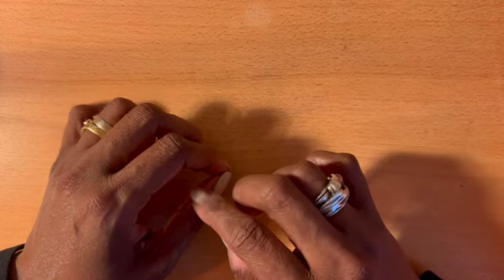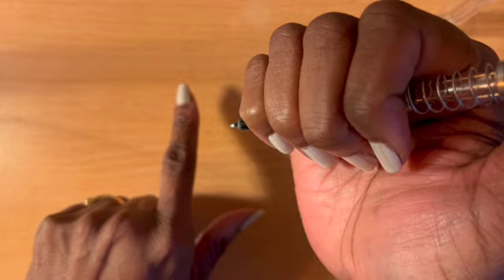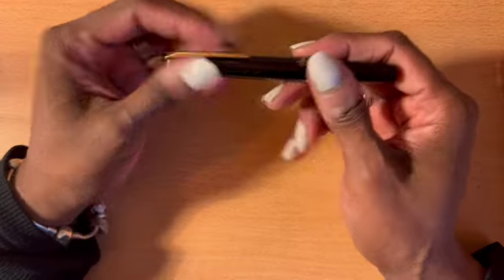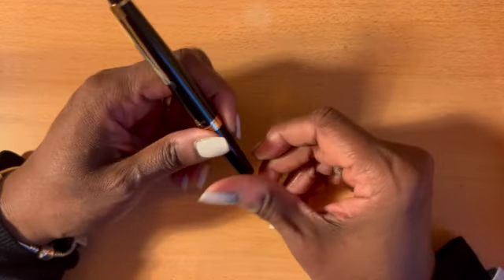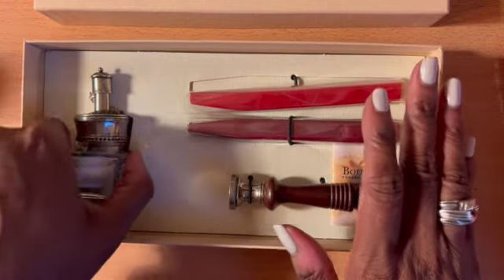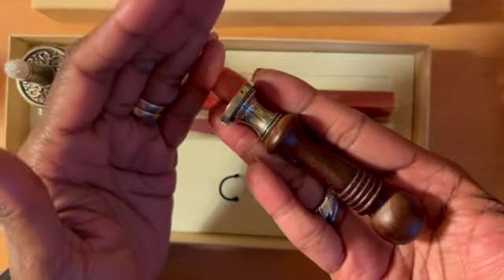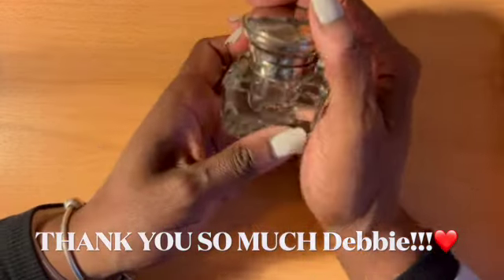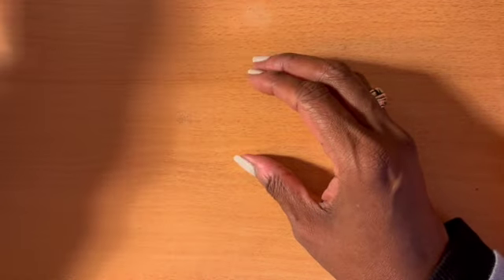Vlogmas 9 - My Writing Additions